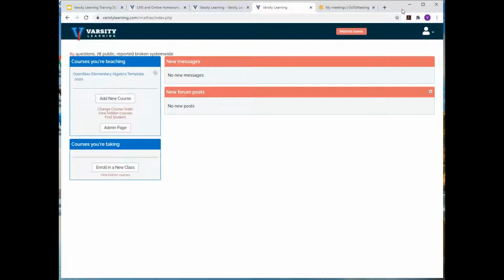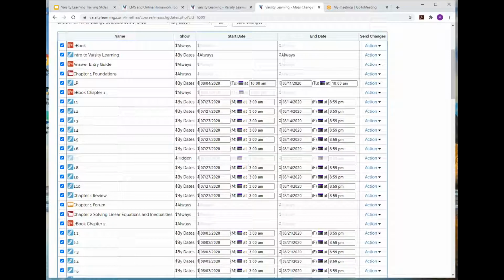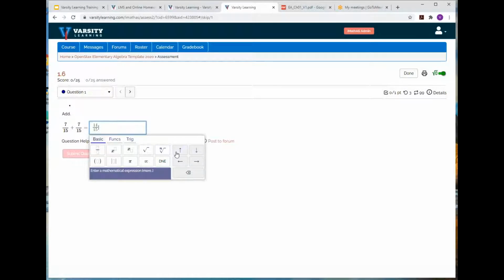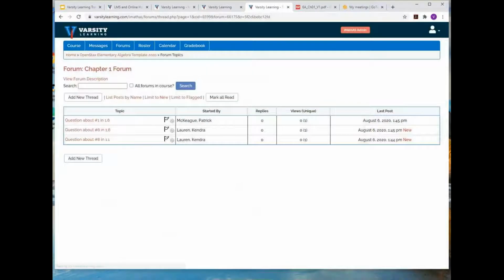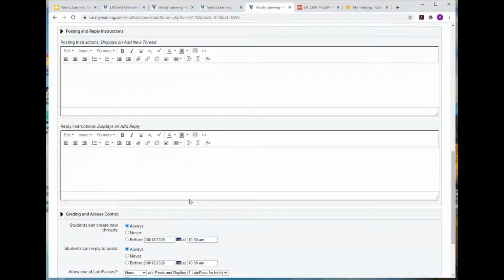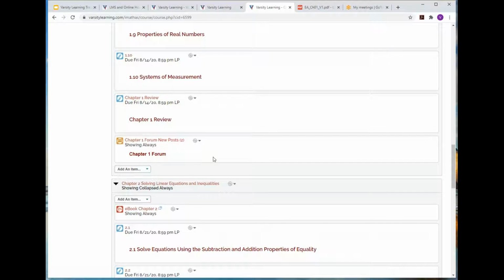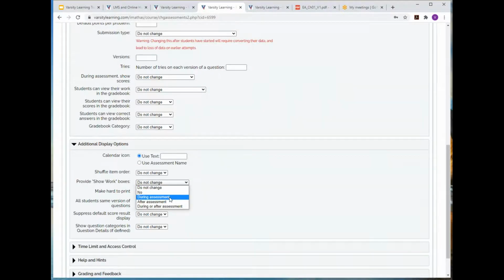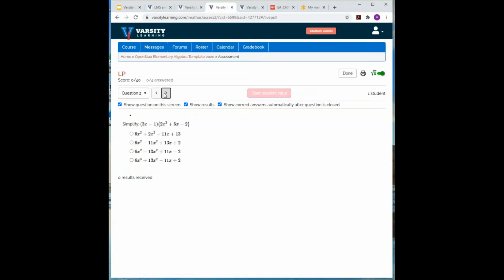Varsity Learning Training: Online Teaching with Forums